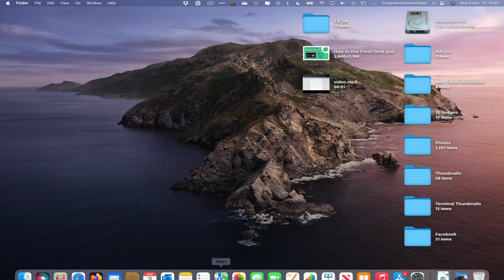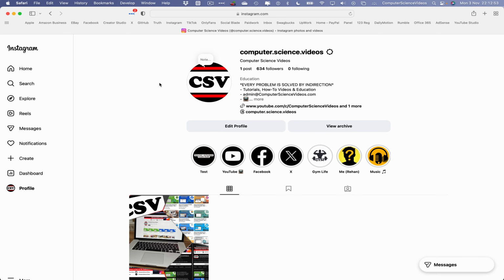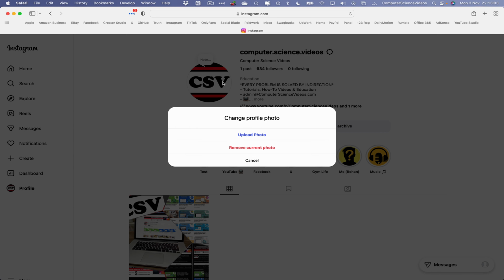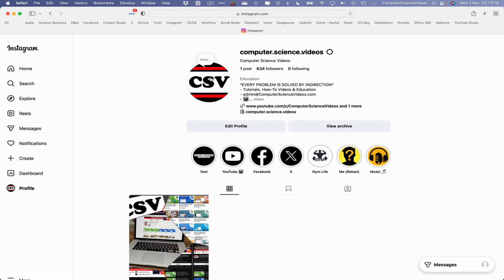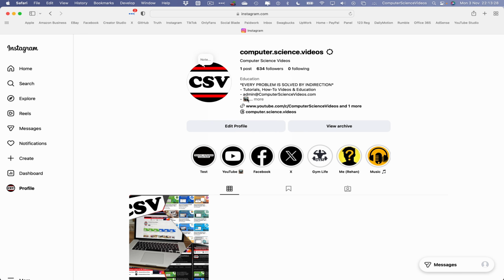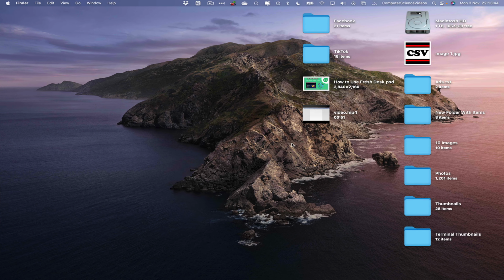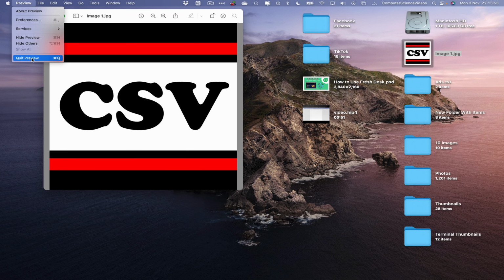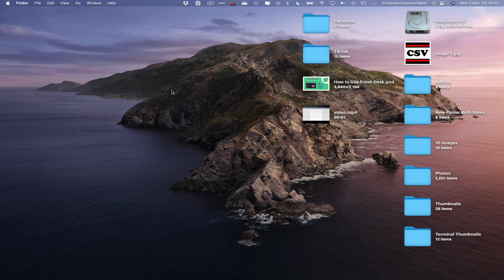How to SAVE Your Instagram Profile Photo to Desktop Using a Mac - New (2025)